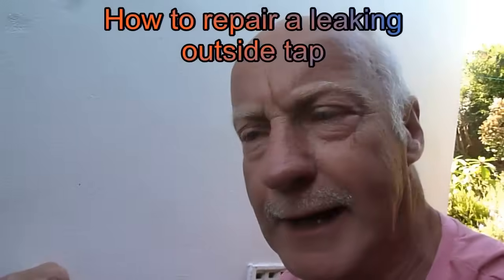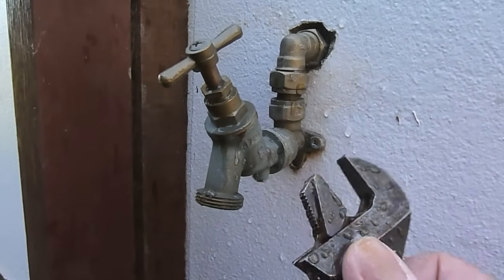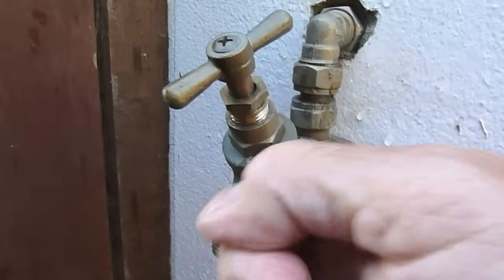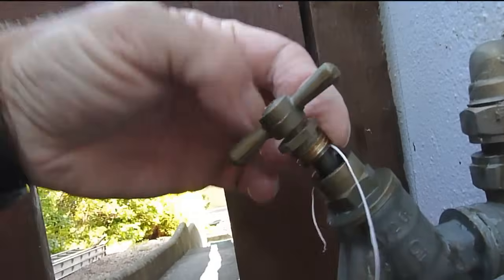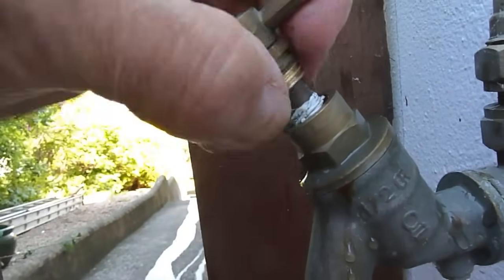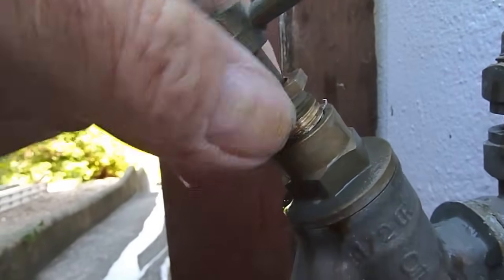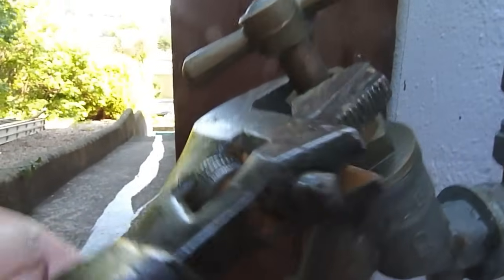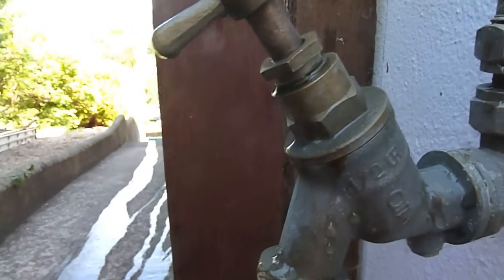How to repair a leaking outside tap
If your outside tap leaks all the time here is the simple fix to repair it .
Not the video you were looking for? Save further searching. We have over 350 plumbing/heating videos that you really can do yourself! There is also an ask `AL tab` tab on our